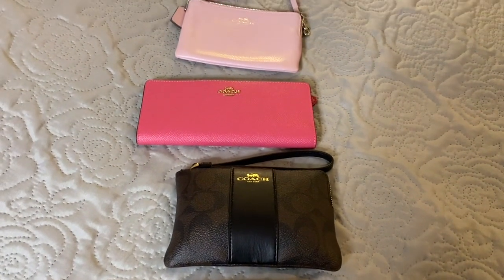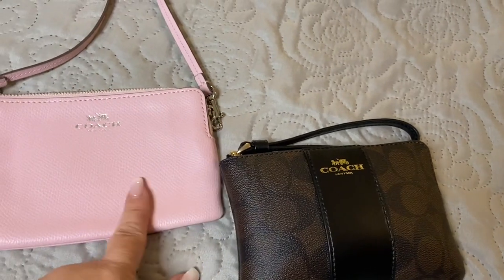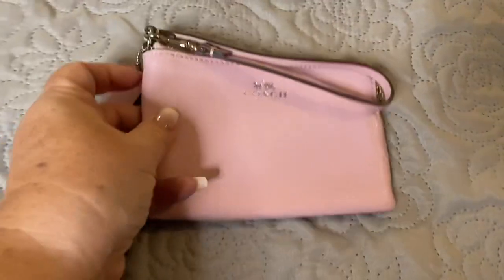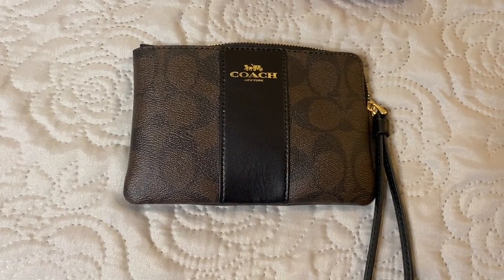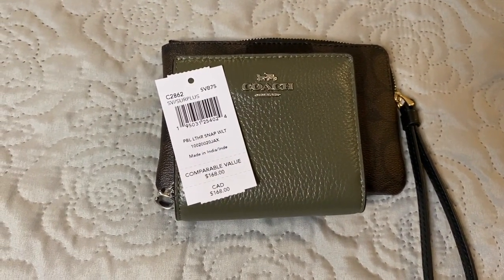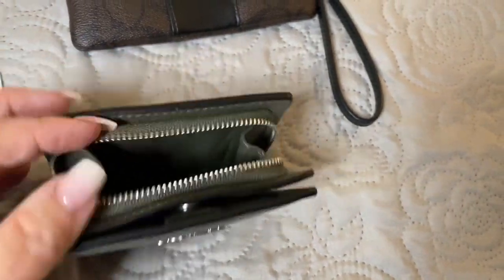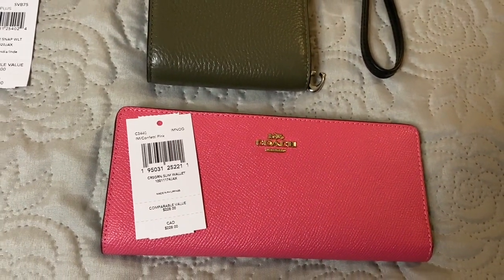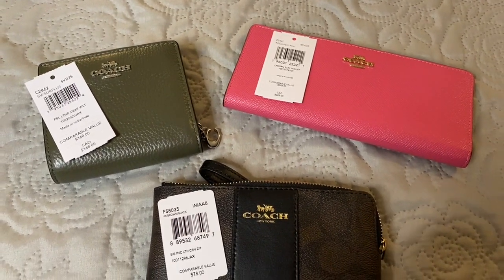What’s in my Coach Dempsey Wallet signature wristlet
Hi ! This video I have made a comparison of the coach Dempsey snap wallet, the coach zip wristlet in signature pattern (PVC ) and the cross grain snap.

A comparison of size, to the petal pink wristlet in silver metal and the the adjustable strap is all discussed in this video.

Please take a look and decide which one could be for you! All three are Beautiful and I could not decide.

Stunning and so functional!

Thank you to my followers for your kind words, and support